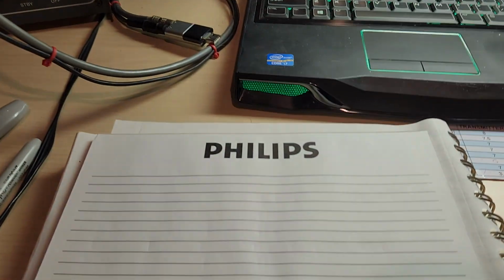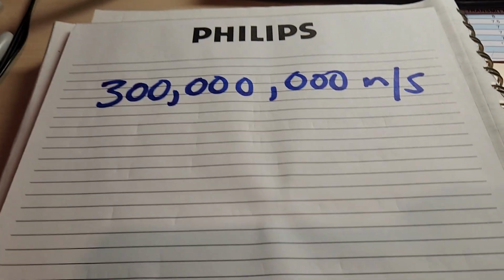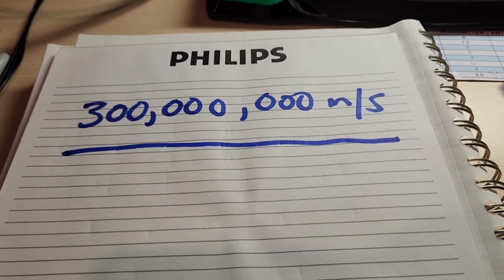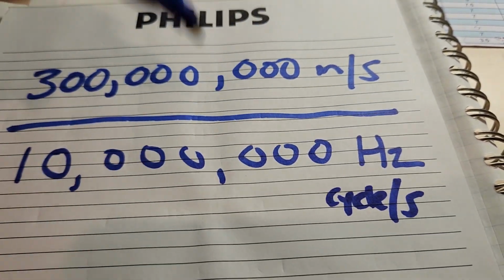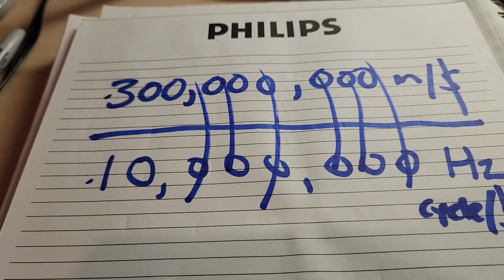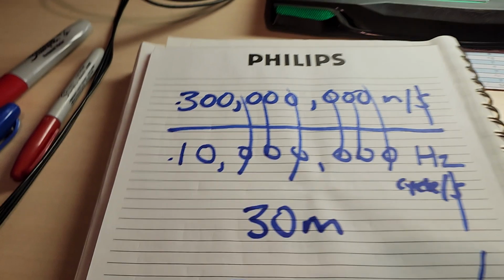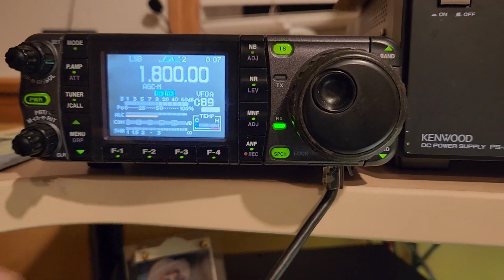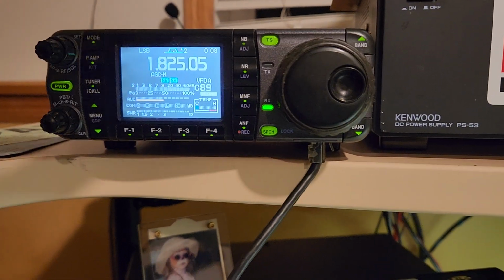ham radio splainer #1: the ham bands